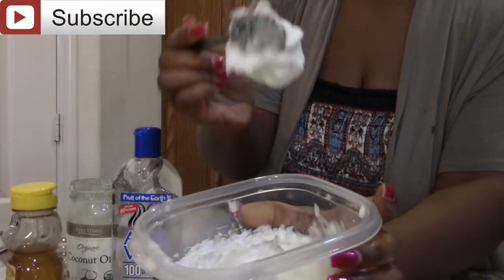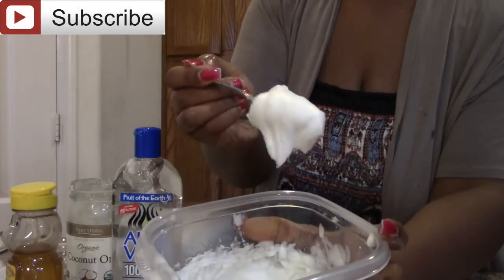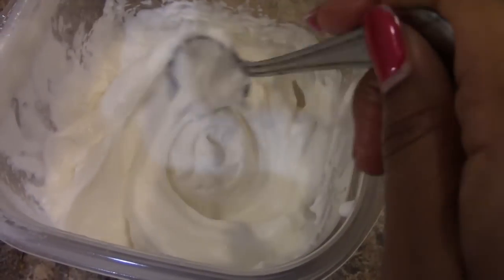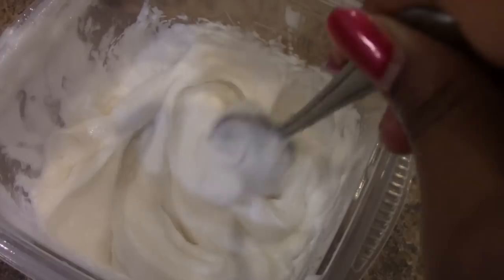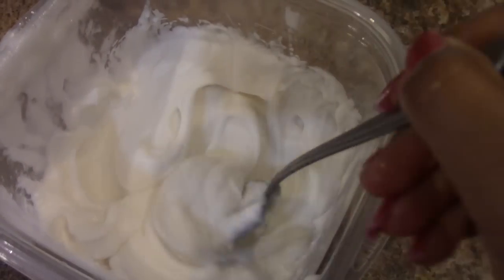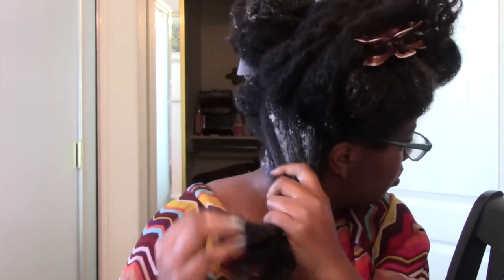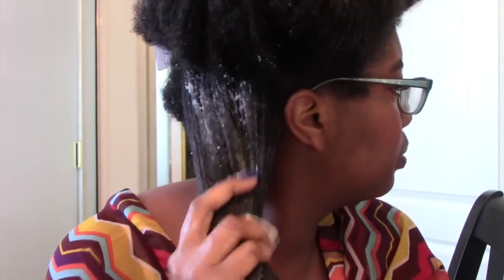Natural Hair | DIY Moisturizing Deep Conditioner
Looking for a great DIY moisturizing deep conditioner? Check out this video.  This conditioner is great for ladies with dry hair, split ends, or even heat damage. I'd recommend doing this treatment on dry or wet hair at least once a month.

Ingredients used:

- Honey
- Coconut oil (whipped)

Music: Tinashe - Days In The West (Drake Cover) (Ekali Remix)

Now selling Sassy Curls Hair Oil.

This oil mixture is made with seven different oils including: jojoba oil, sweet almond oil and coconut oil. Use to seal in moisture, as a hot oil treatment or for oil rinsing. to learn more.